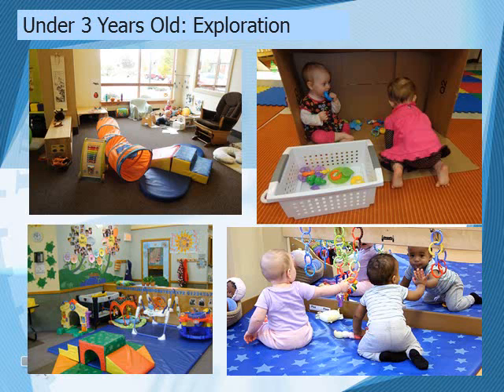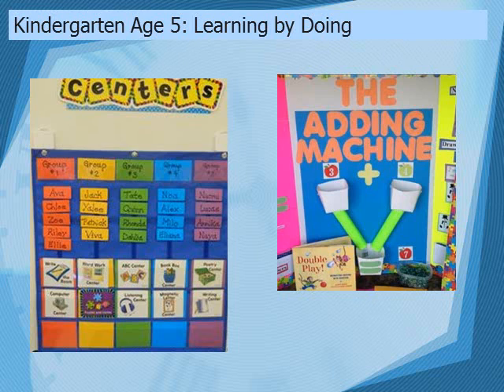Implementing Play into the Curriculum